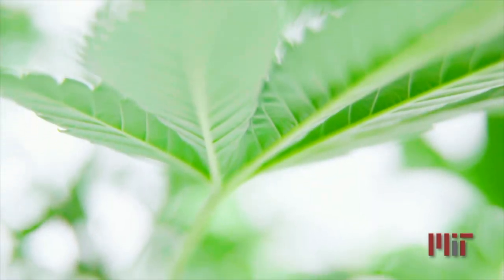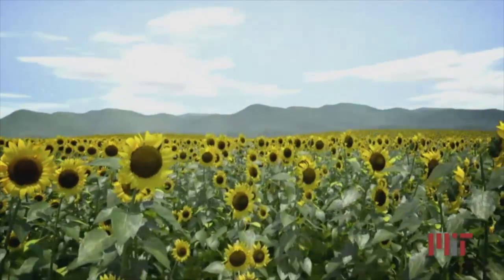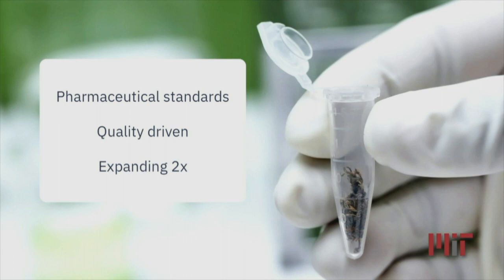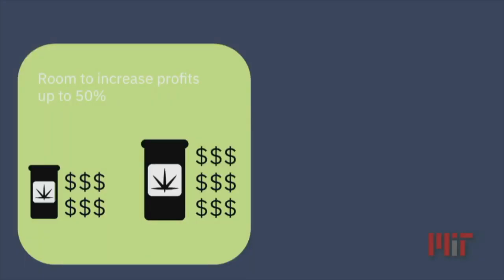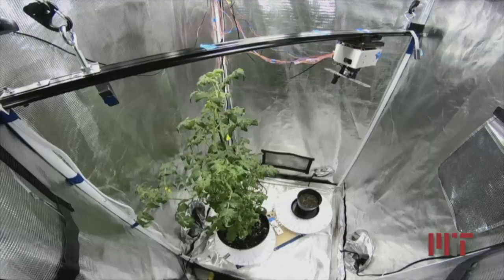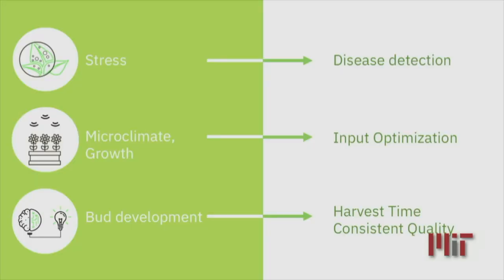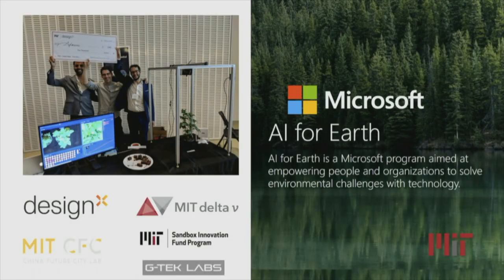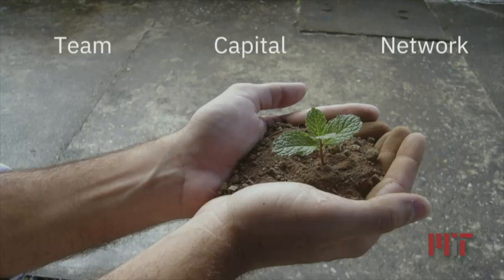AdaViv - MIT delta v Demo Day 2018 Kresge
AdaViv is a hardware-enabled, predictive agriculture company. Keeping “24/7 eyes on the plants,” our sensing and AI and computer vision uncovers hidden plant biometrics and translates data into actionable insights for growers. From disease prevention to rapid experimentation, improving yields and quality optimization, AdaViv helps producers grow smarter.